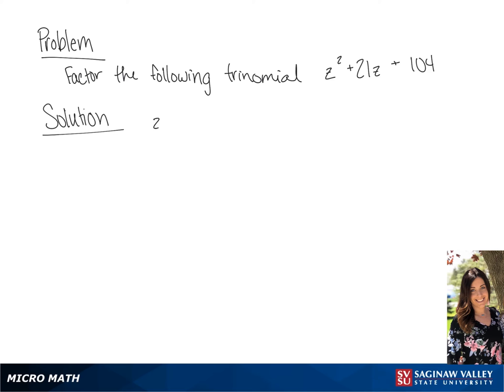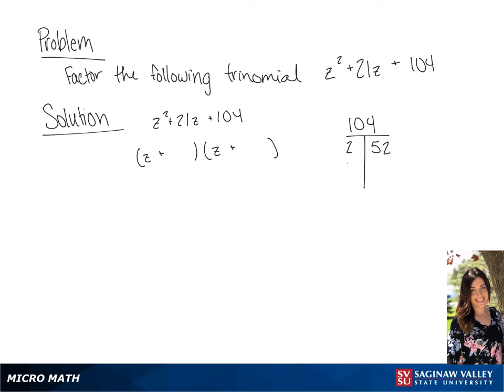Factoring: Factor z^2 + 21z + 104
Tiala from SVSU Micro Math helps you factor a trinomial.  This trinomial is a quadratic polynomial.

Problem: Factor z^2 + 21z + 104